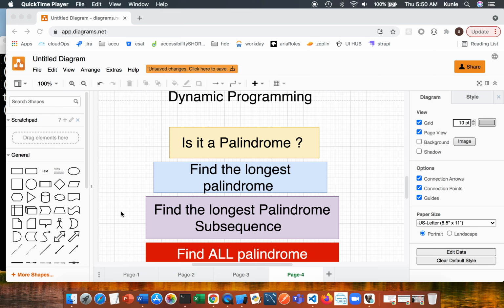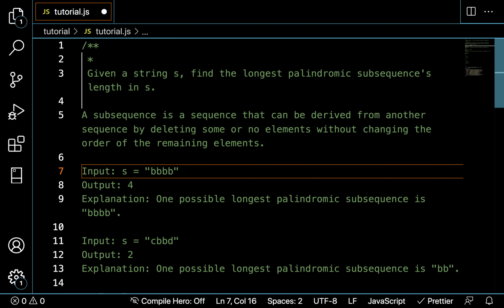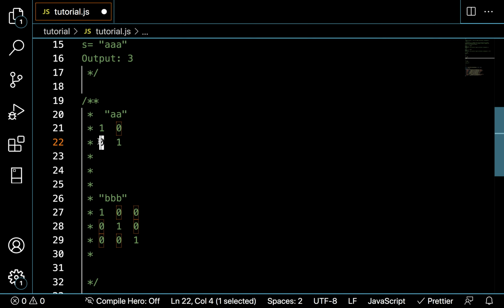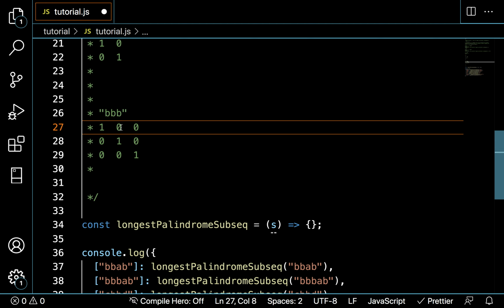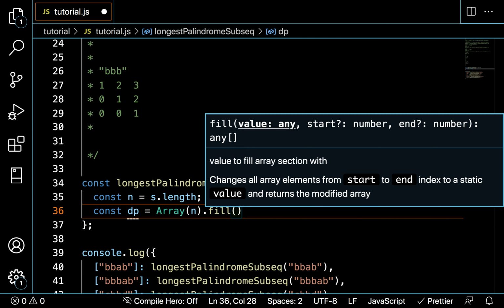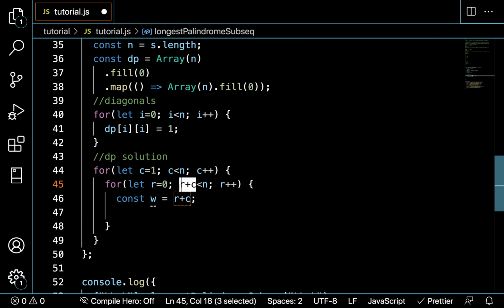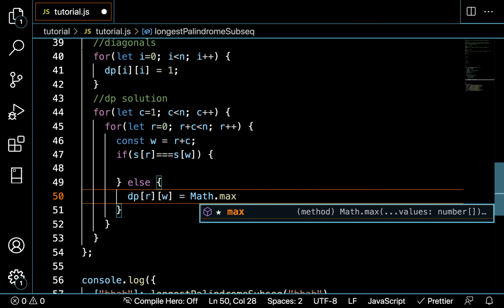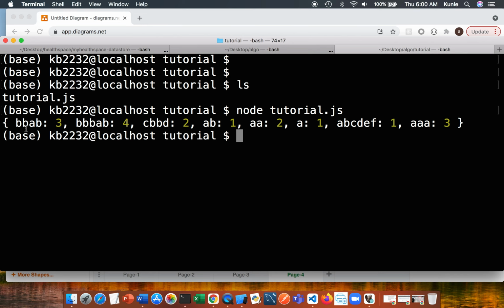javascript dynamic programming problems - Find the longest palindromic subsequence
In this video, i use the same technique to find the longest palindromic subsequence. Please note that substring is different than subsequence.

3. find the longest palindromic subsequence: current video